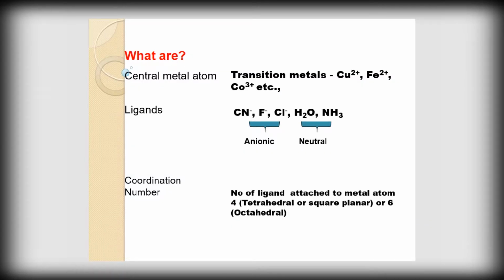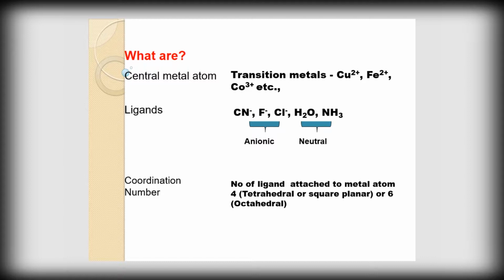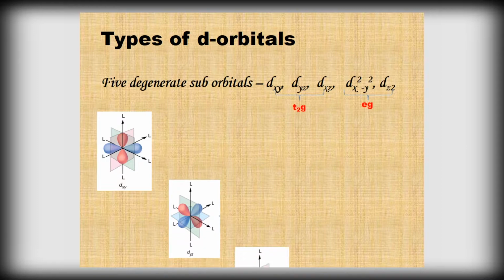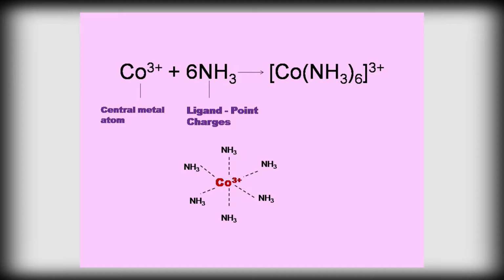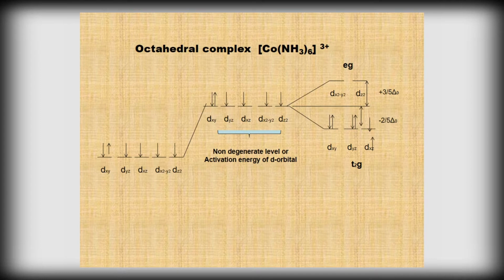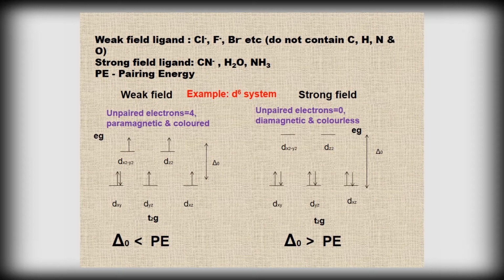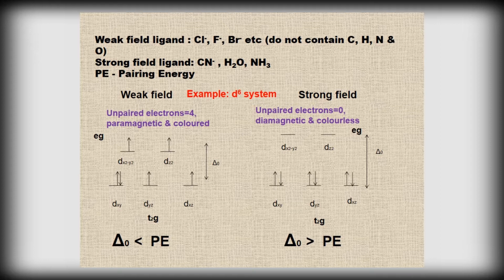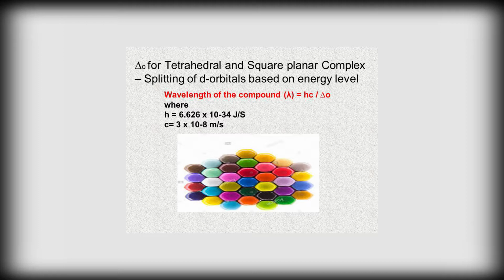Introduction to Crystal Field Theory Dr R Subha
Introduction to Crystal Field Theory
                      From this SLO, the student understand the concept of formation of coloured transition metal complexes by crystal field theory.  According to this theory, the interaction between a transition metal and ligand arises from the attraction between the positively charged metal cation and the negative charge on the non-bonding electrons of the ligand. Thus the d-electrons closer to the ligand will have a higher energy than those further away which results in the d-orbitals splitting in energy.